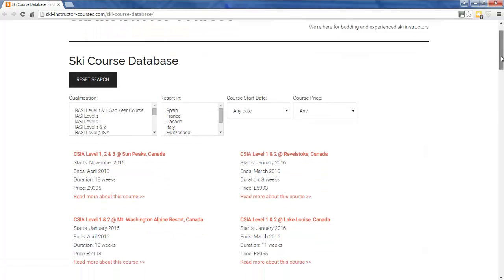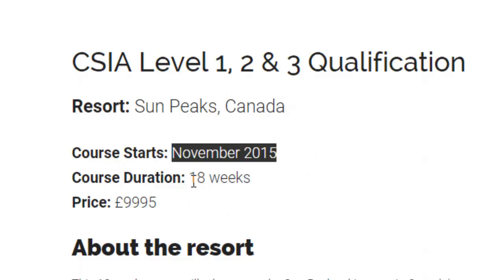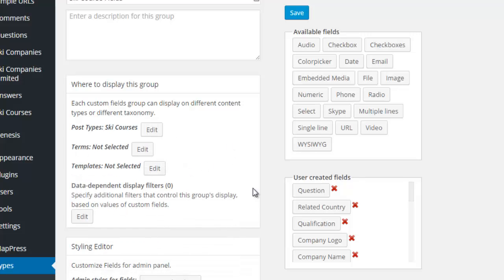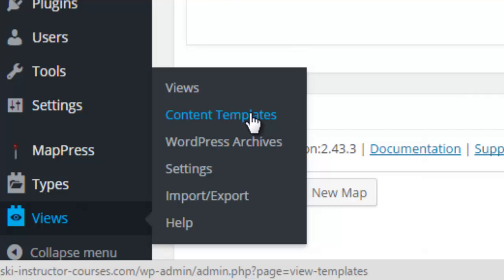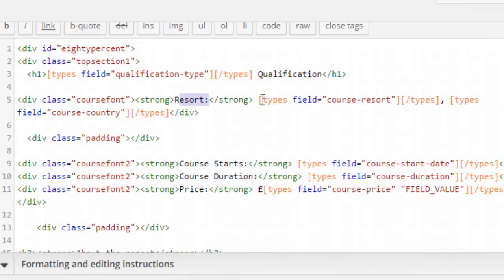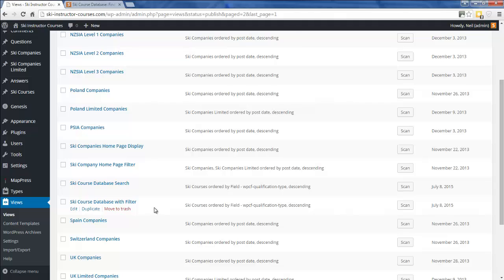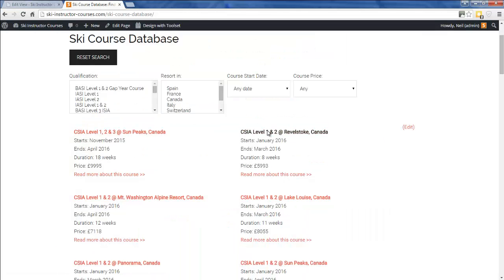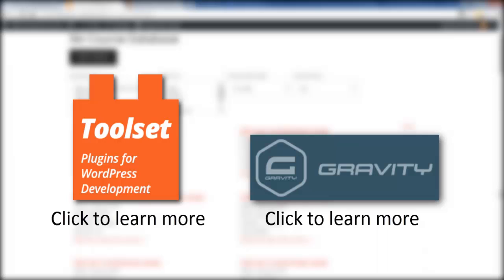How to create a comparison, searchable, and filter list of posts in WordPress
- This video walks through how I display a list of custom post types (courses) with a filter area above them. Visitors to the website can compare the different courses and filter by various criteria.

This whole setup was created with the Types & Views plugins. These plugins are part of a suite of plugins called Toolset by OnTheGoSystems.

The custom post types were created by the Types plugin and styled using the Views plugin that allows you to create content templates.

In addition to these plugins Gravity Forms is used to add forms to the posts.